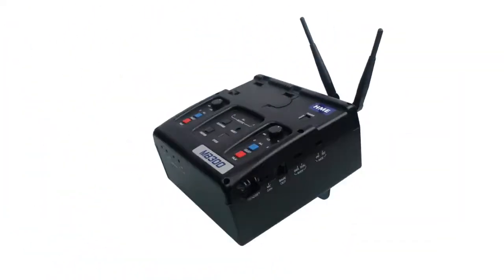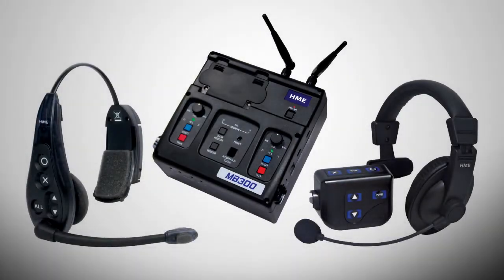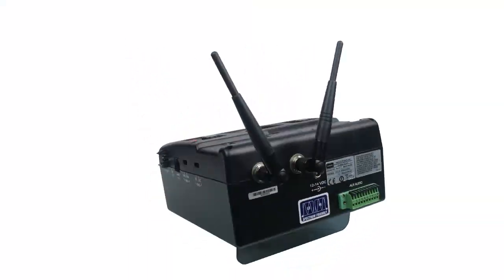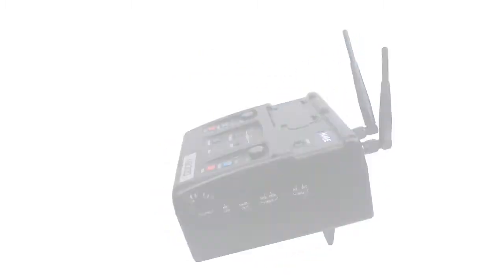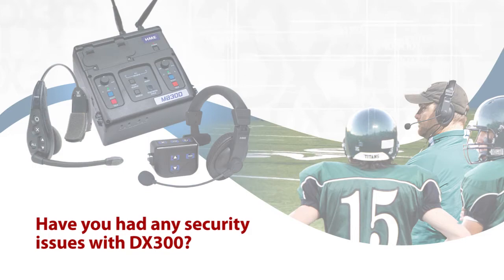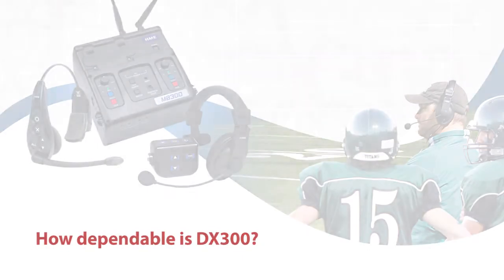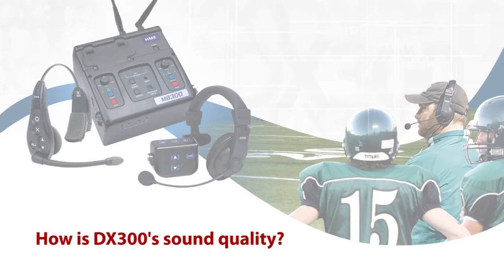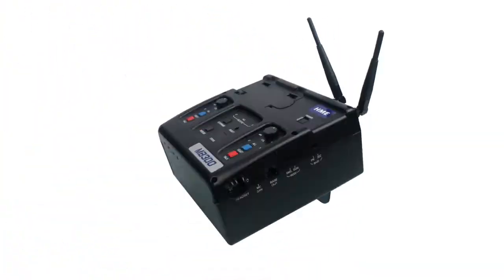HME DX300 Wireless Headset System for Football Coaches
HME Sales Representative, Jeff Lear, and Catholic Cathedral High School's football head coach, Sean Doyle, talk about the benefits of the DX300 Wireless Headset System for football coaches.